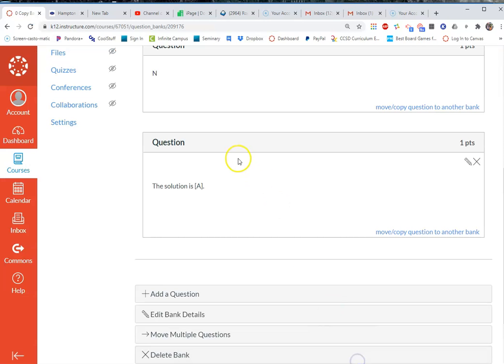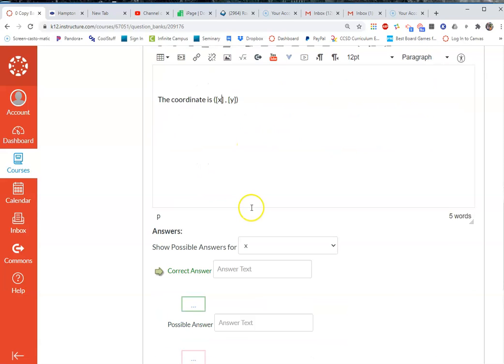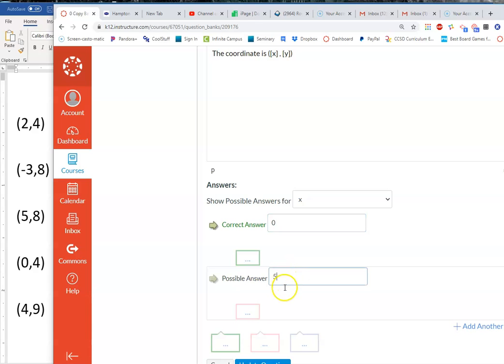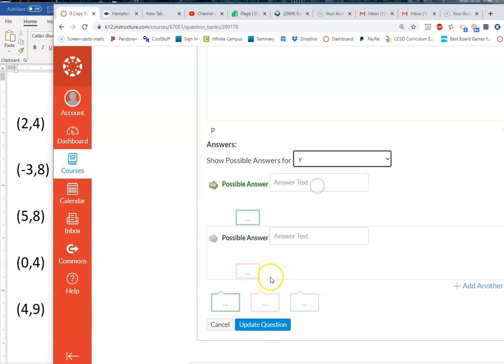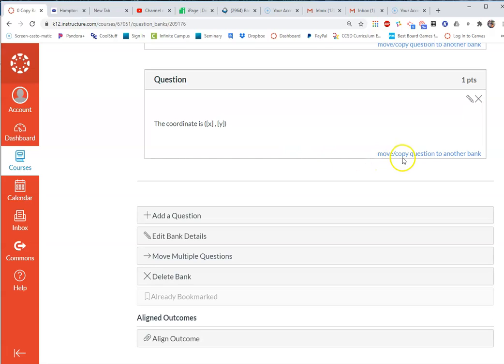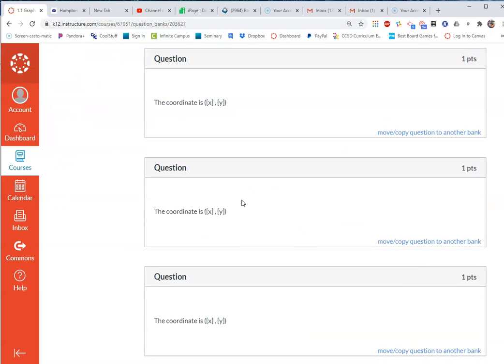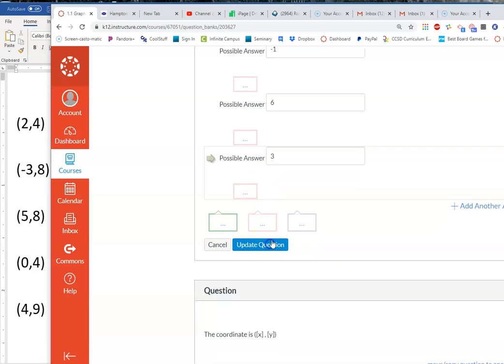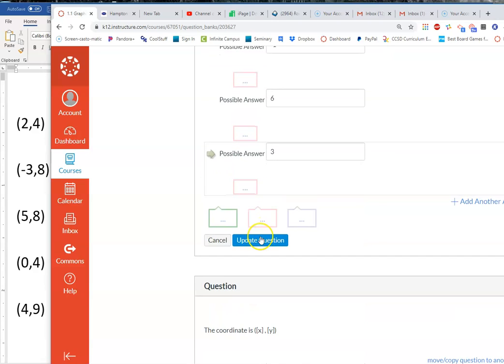Learning Canvas - Making Questions Power Tip 5 (Use Multiple Answers)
This video discusses how when designing certain questions you can save time by putting the distractors as future answers.